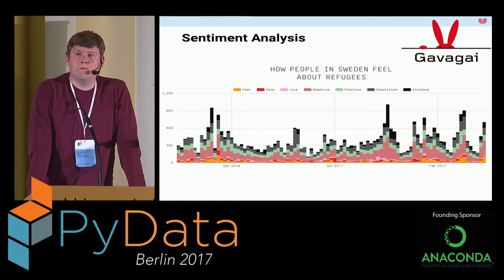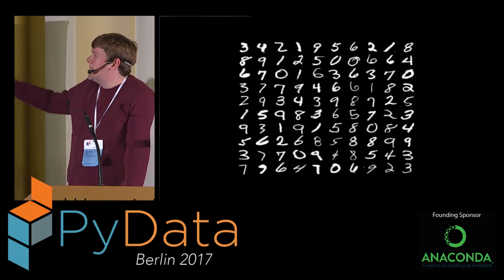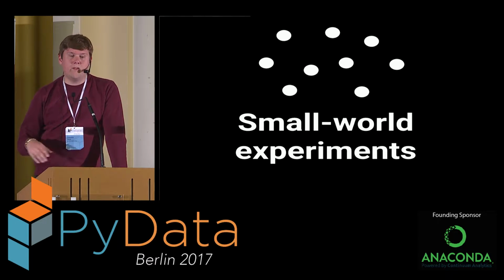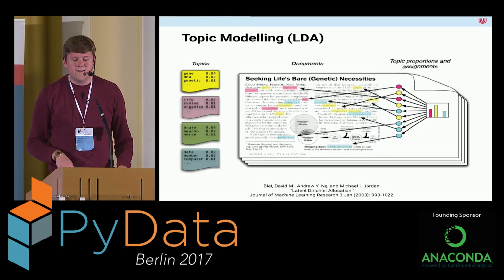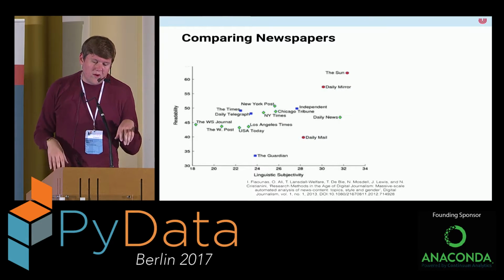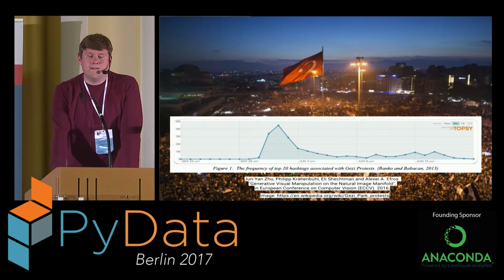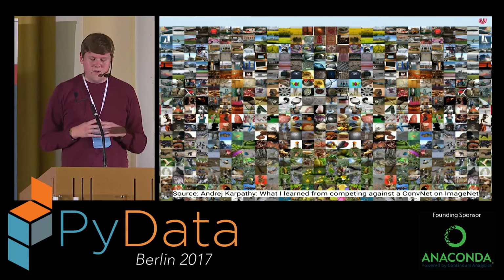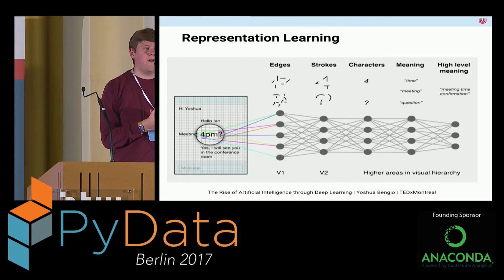Hendrik Heuer - Data Science for Digital Humanities: Extracting meaning from Images and Text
Description
Analyzing millions of images and enormous text sources using machine learning and deep learning techniques is simple and straightforward in the Python ecosystem. Powerful machine learning algorithms and interactive visualization frameworks make it easy to conduct and communicate large scale experiments. Exploring this data can yield new insights for researchers, journalists, and businesses.

Abstract
The focus of this talk is extracting meaning from data and making powerful methods usable by everybody. With the advent of big data, new approaches and technologies are needed to tackle the increase in volume, variety, and velocity of data. This talk illustrates how analysts, journalists, and scientists can benefit from exploratory data analysis and data science.

Imagine a journalist who wants to cross-reference the names on the guest list of a parliament with online information about lobbyists to identify which party meets which company. A business analyst might want to quantify what topics certain customers are discussing on Twitter or how their sentiment towards a particular product is. Exploratory data analysis and data science techniques enable researchers, journalists and businesses to ask bigger and more ambitious questions than anybody before them and to leverage the abundance of information that is available today.

The Digital Humanities are located at the intersection of computing and the disciplines of the humanities. They can benefit from the massive-scale automated analysis of content like images and text. Researchers, analysts, and journalists can quantify the state of society from publicly available data like tweets. It is now possible to construct an almost complete map of our civilization just by looking at the tags and GPS coordinates of Flickr photos.

A vast Python ecosystem is supporting this including machine learning frameworks like scikit-learn, dedicated deep learning frameworks like Keras, and topic modeling tools like gensim. All these tools are open source and can be integrated into powerful data science pipelines. Rather than training neural networks from scratch, pretrained features for text and images can be adapted for fast results.

00:10 Help us add time stamps or captions to this video! See the description for details.